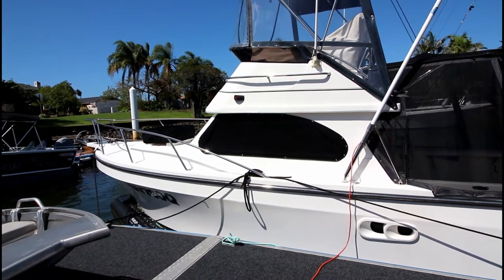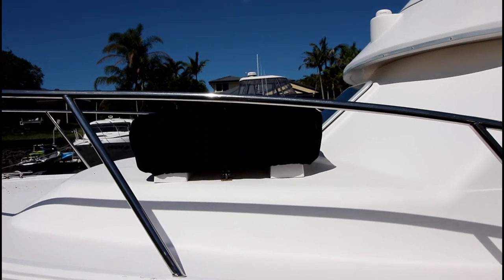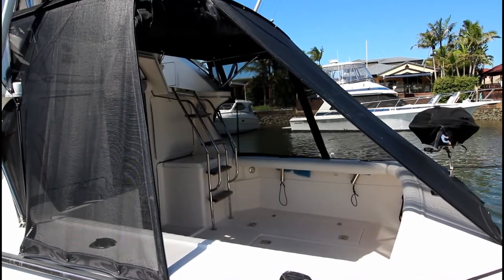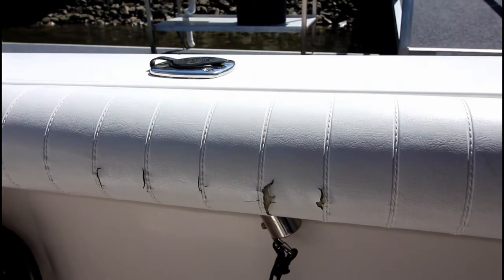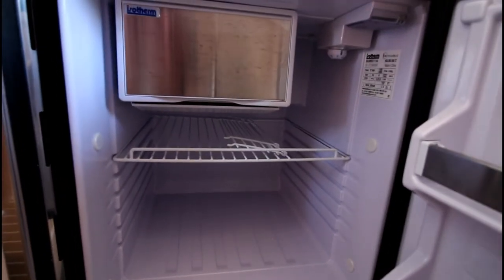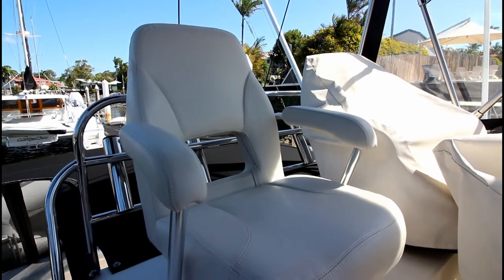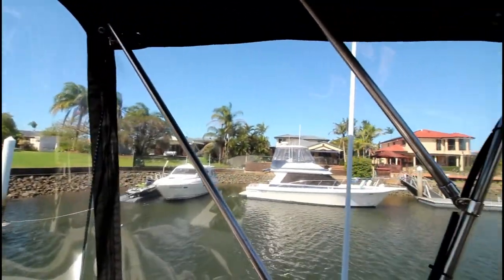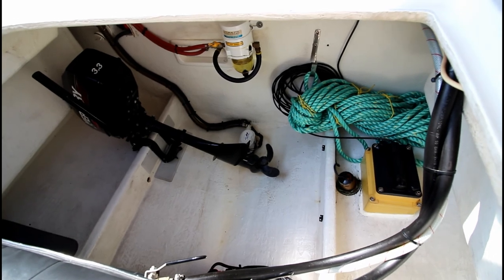Deep V 260 Tumbler walkaround by Peter Hansen Yacht Brokers SOLD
A walkaround view and comments on Tumbler Deep V 260 with D4-260 Volvo diesel, by Allan Mitchell